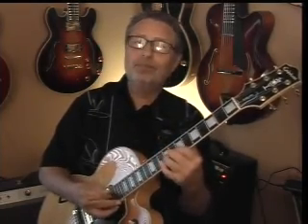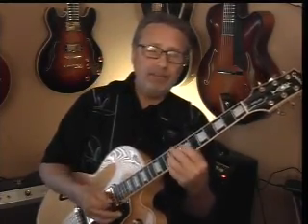Bebop Scale & Licks Dominant 7th lesson demo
Get the complete 37 minute video with PDF music and practice tracks for only $4.99
This scale was used by guitarists in the early bebop era as well as in early the rock & roll and rockabilly days.  Don't make the mistake of just learning the scale, you've got to play phrases within the scale to get a feel for improvising with it.  You can accomplish this by learning Rich's 12 new licks utilizing the Bebop Dominant 7th Scale that you can immediately use in your playing. This 37 minute video lesson will demonstrate each lick slowly with close ups.  Have fun jamming to the rockabilly blues progression jam Mp3 track in the key of C.  Includes a printable PDF transcribed in tab and notation.